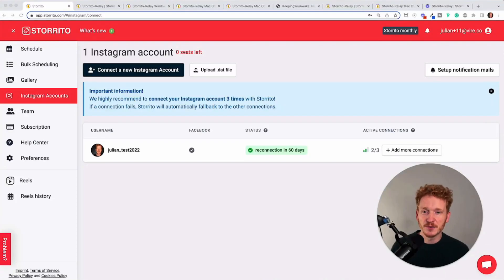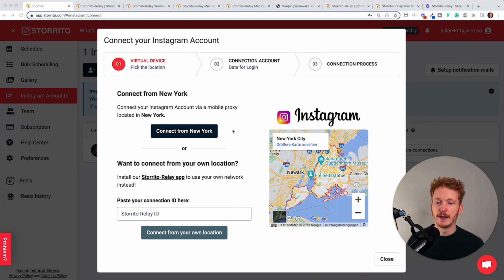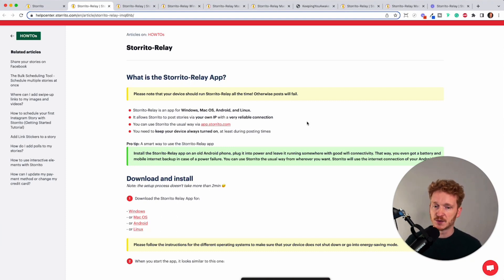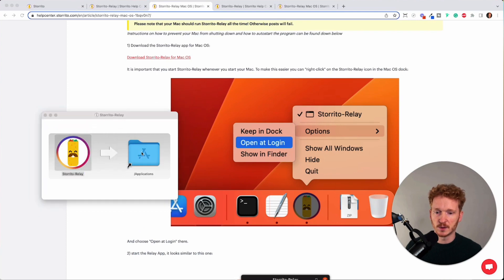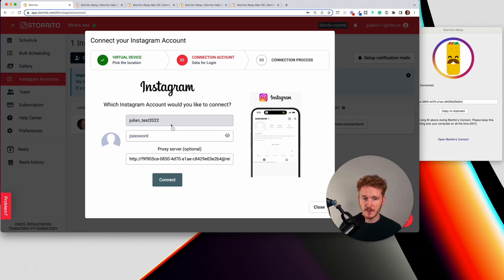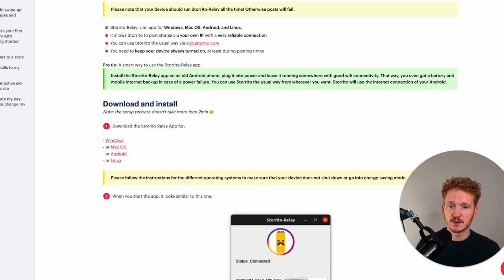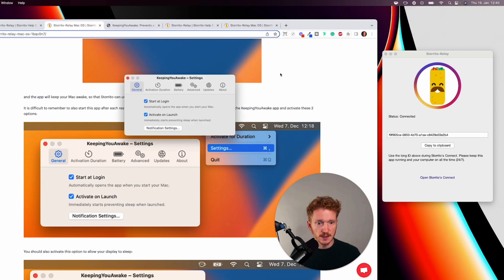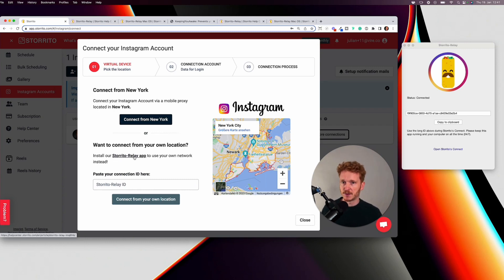Storrito Relay App - how it works.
In this tutorial, you will learn how our Storrito Relay App works.

Storrito is an Instagram Story Scheduler that allows you to create, schedule, and auto-post your Instagram Stories from your Desktop PC. It will also cross-post your Story to Facebook automatically.

It's the perfect social media tool for agencies since you can manage multiple accounts and add all Instagram Stickers to your Story, like Hashtags, Locations, Polls, Quizzes, and the Link-sticker of course.

The first Stories are free and then you can upgrade and pay per account. So feel free to try it.

Cheers,
Julian